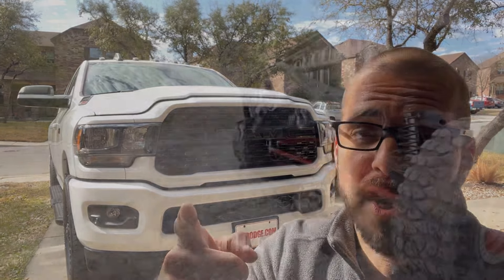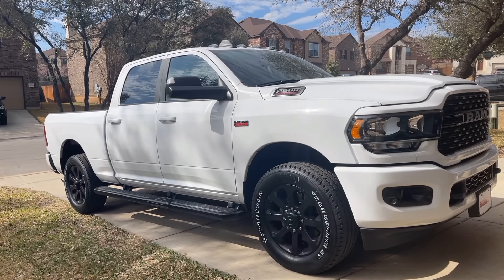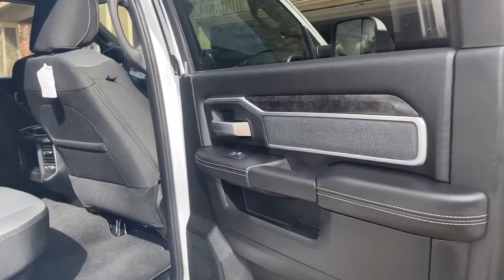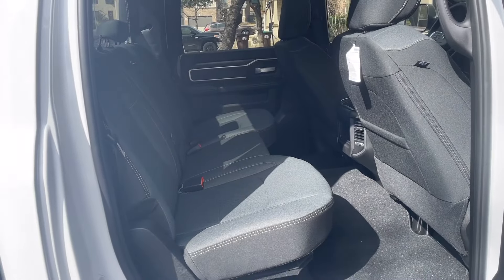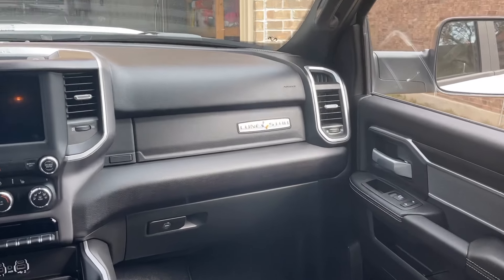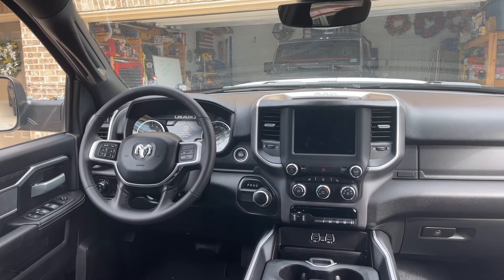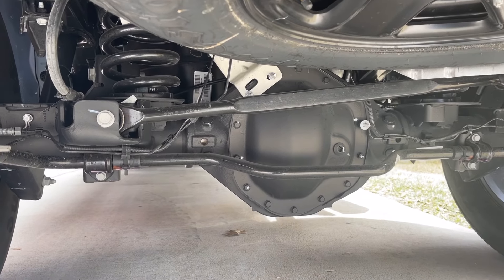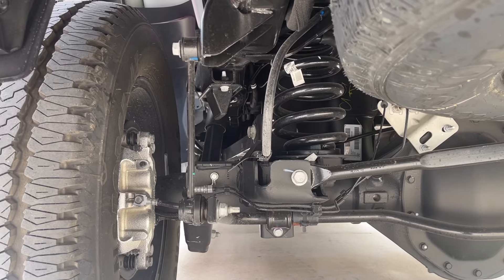DO YOU NEED A DIESEL? First Impression Review Ram 2500 Hemi 6.4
This truck may change what you think about gas engines and hauling yea y weight….